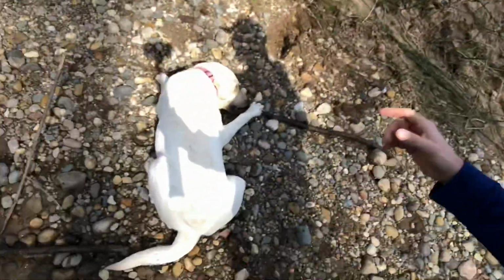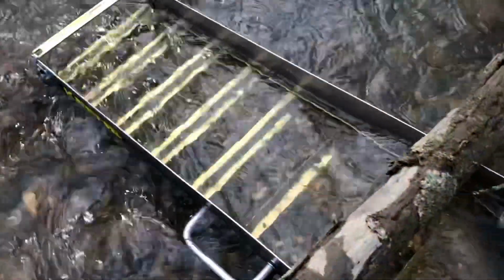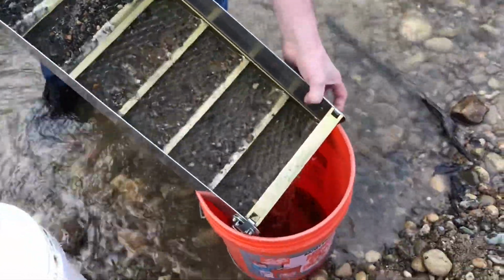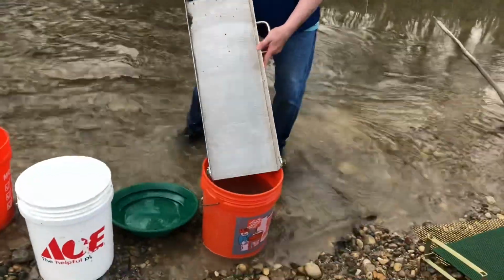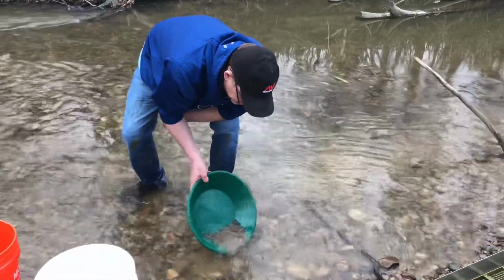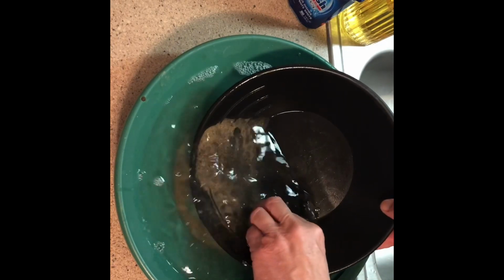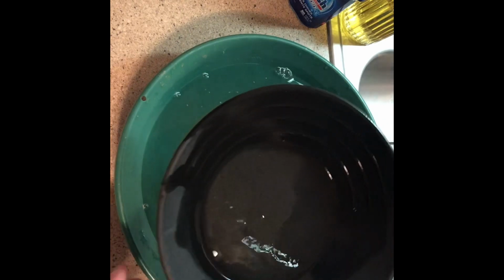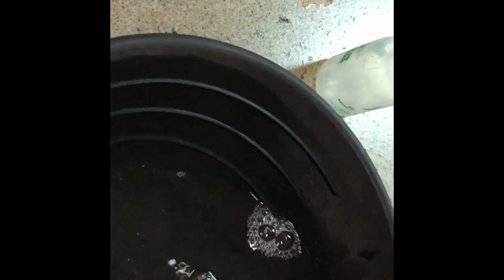Sluicing for Gold in Michigan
Got out to the creek today and played around with the sluice box. Lots of flour gold!

Gold Prospecting Equipment
Garrett Super Sluice Gold Pan
Garrett Deluxe Gold Pan Kit(Everything you need)
Keene A52 Sluice
Gold Cube 3 Stack Deluxe
Gold Cube 4 Stack Deluxe
Gold Cube 4 Stack Deluxe With Gold Banker
Gold Cube 3 Stack Deluxe With Trommel